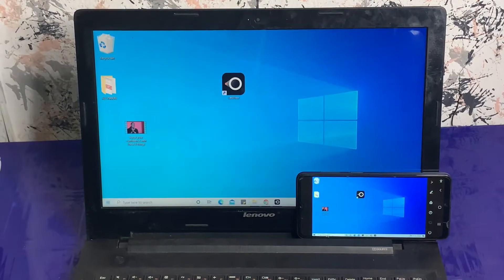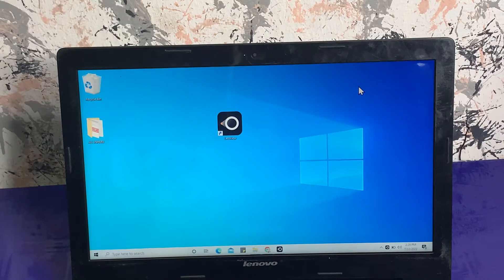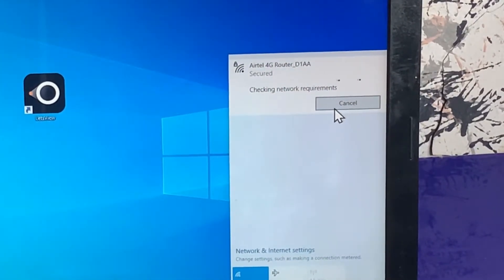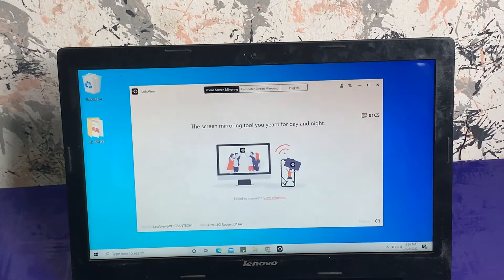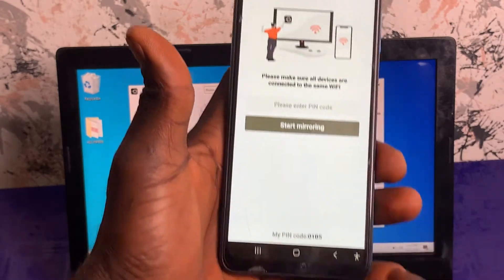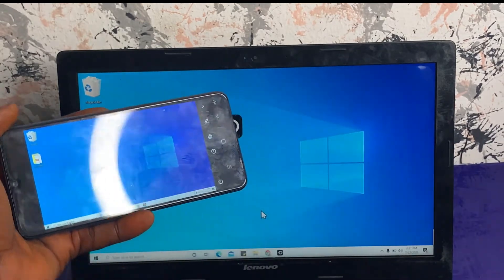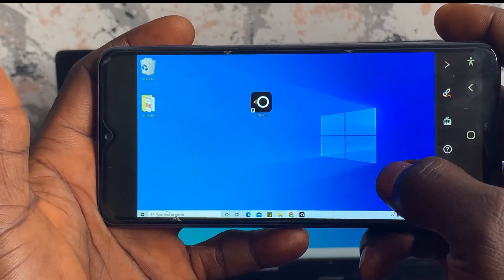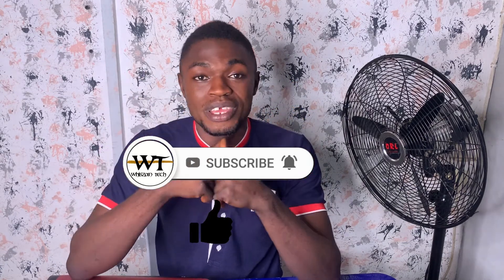MIRROR WINDOW SCREEN TO ANDROID WIRELESSLY | EASY STEP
Without the constraints of cables, you can share screens anywhere as long as your devices are connected to the same WIFI network. In this tutorial we demonstrated how to cast or mirror window screen directly to android without wired connection